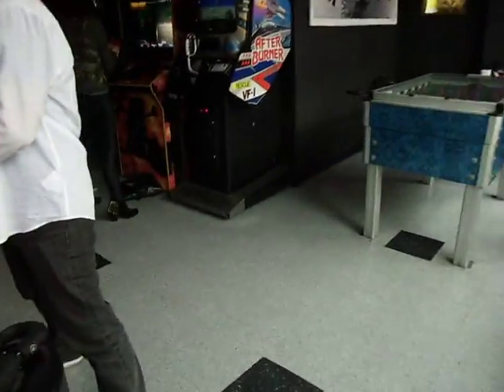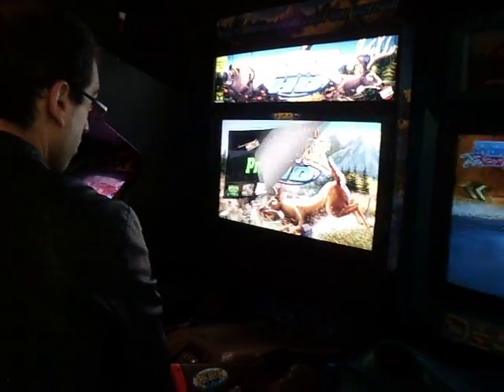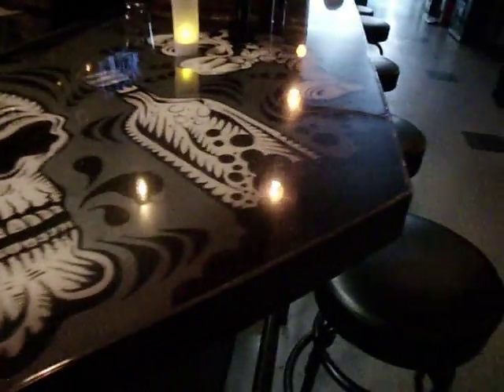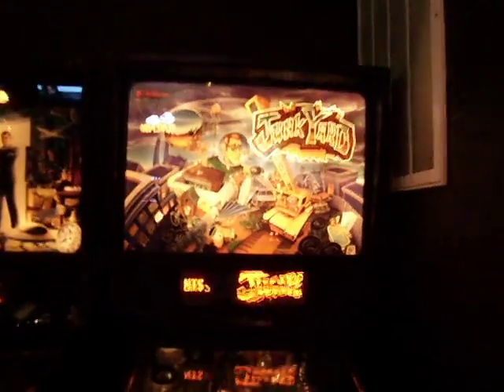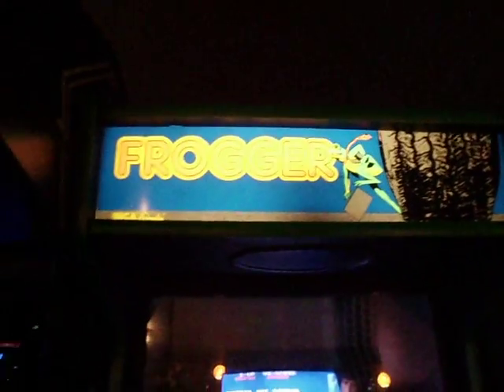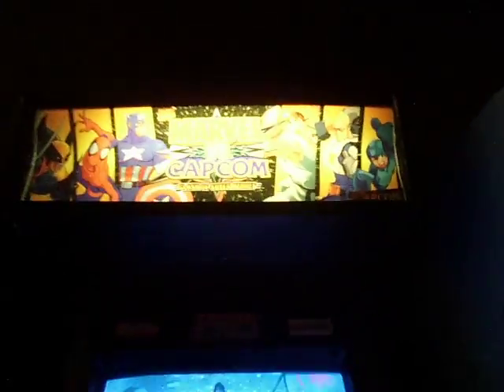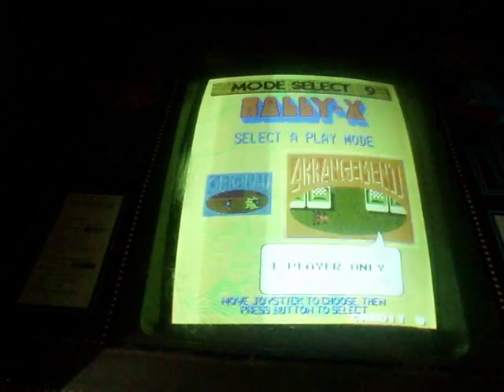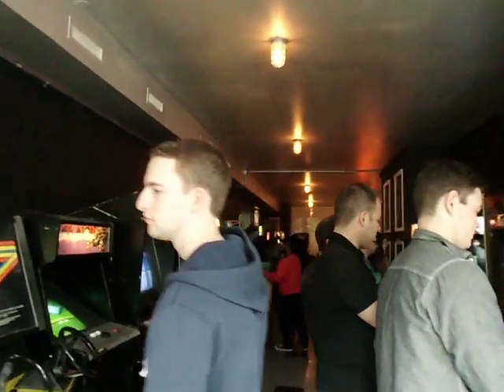Two Bit's Retro Arcade: Lower East Side, New York City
I'm back!  And I got another arcade walkthrough video to show you.  This one is on the Lower East Side in New York City and it's called Two Bit's Retro Arcade.  It's sort of like the Barcades I did a while back but this is different.  They have pinball machines, a recently new arcade game, and a bar with an amazing artwork on the counter.  It's a little narrow yes, but it has some great games.  If you want to see it for yourself, google the name to get the address.  In the meantime, enjoy this video!